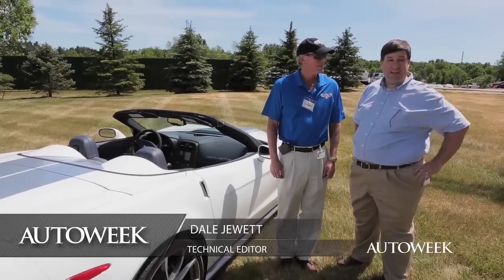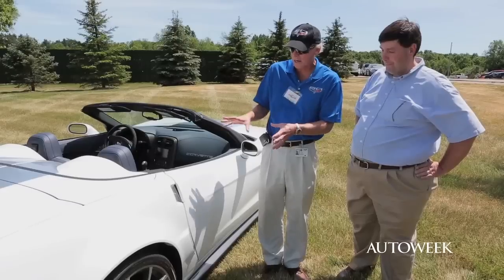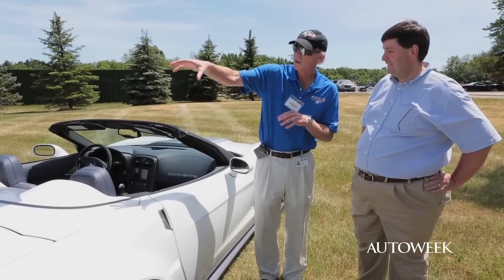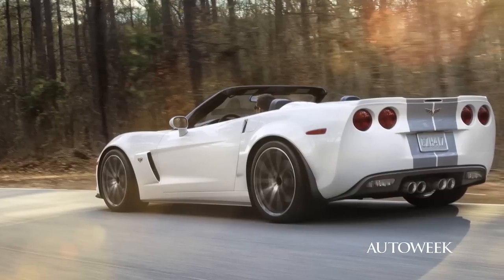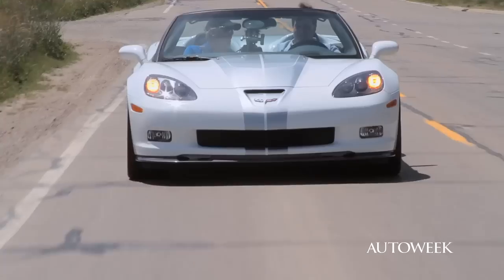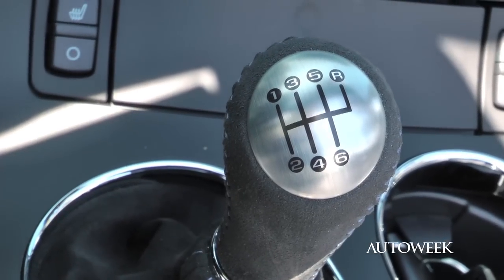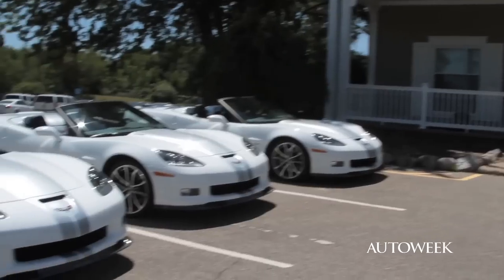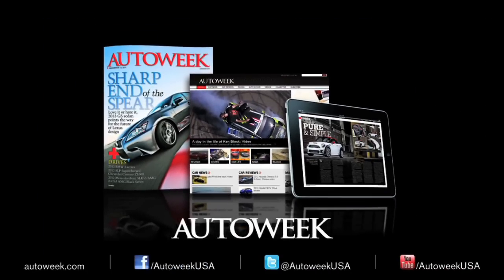2013 Chevrolet Corvette 427 Convertible - Autoweek walk around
Corvette chief engineer Tadge Juechter talks to Autoweek.com's Dale Jewett about the 2013 Chevrolet Corvette 427 convertible on the roads around the General Motors Proving Ground in southeast Michigan.